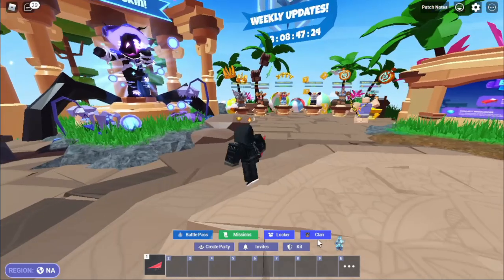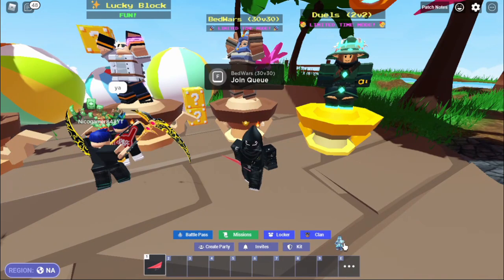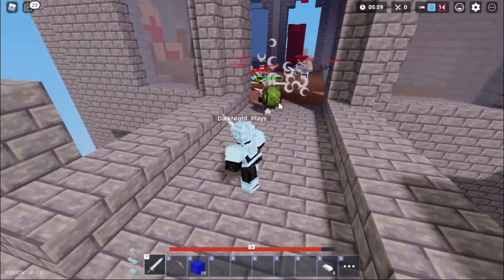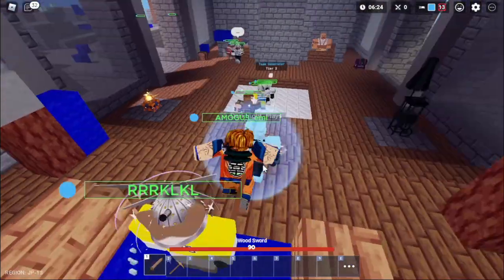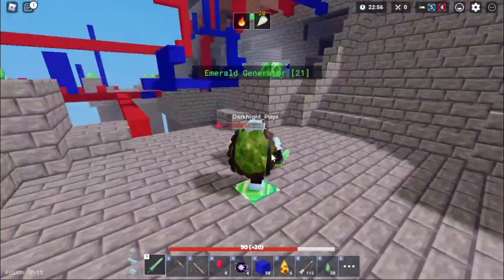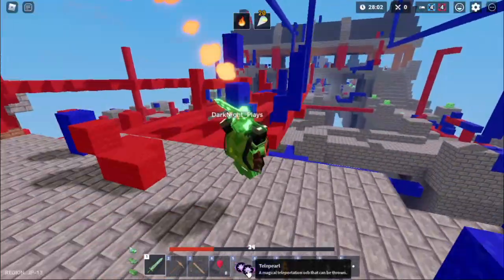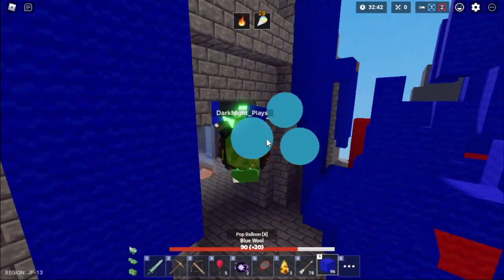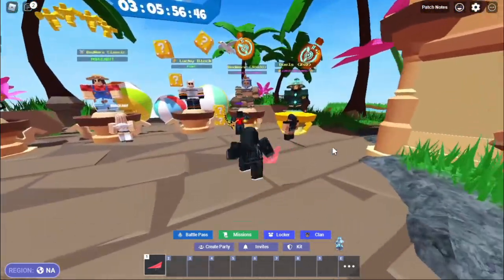How To Get Clan Coins and XP Fast! (Roblox BedWars)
In this video I explain how you can quickly get Clan Coins and XP for your Clan in Roblox BedWars! I go over the best method and strategy!

You can give me suggestions on which games to play next in the comment section.

(If you are still reading you are amazing)